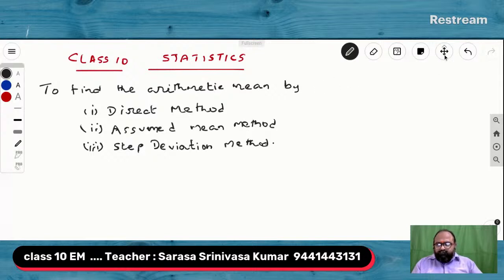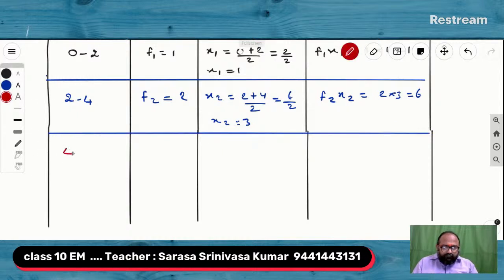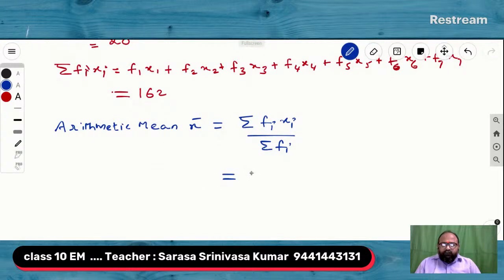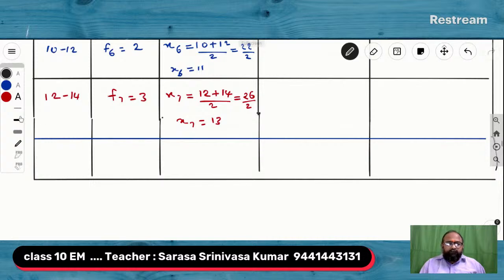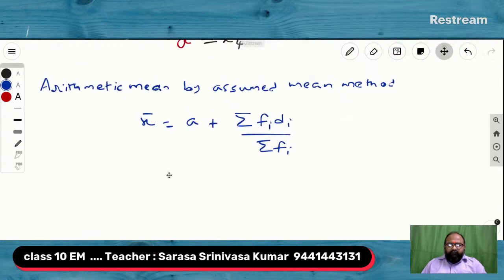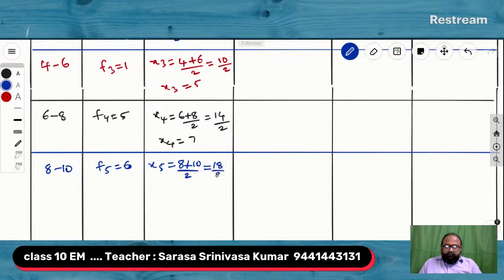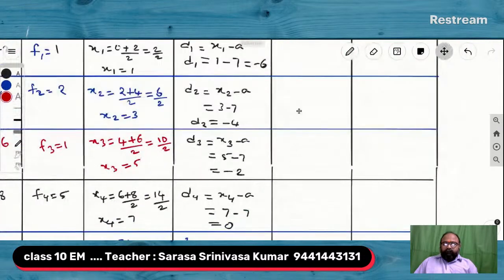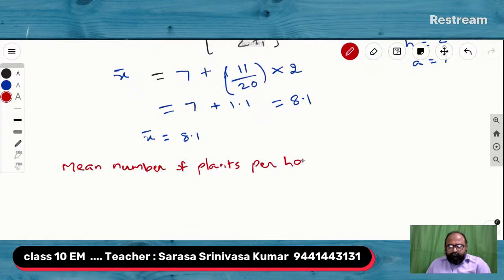2021 JUNE 13 | 2.30 PM | LIVE CLASS 10 | STATISTICS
2021 JUNE 13 | 2.15 PM | LIVE CLASS 10 | STATISTICS